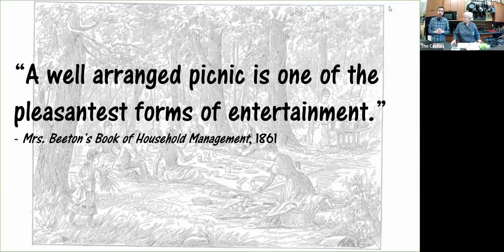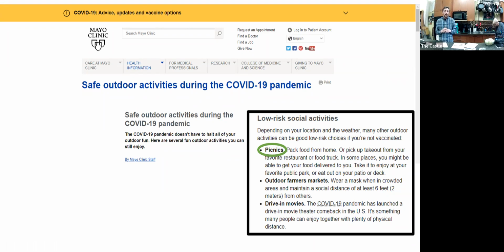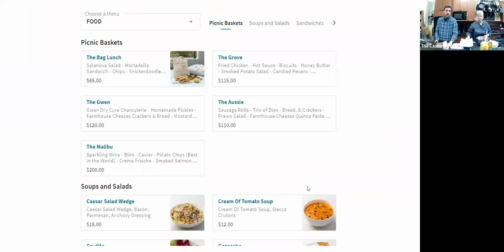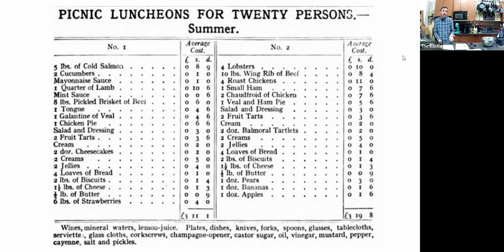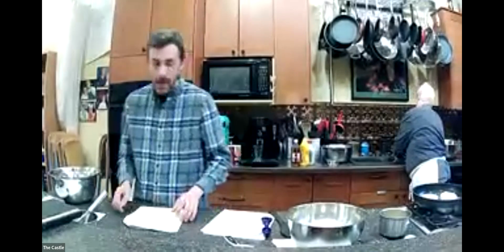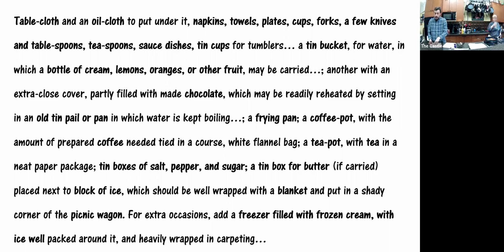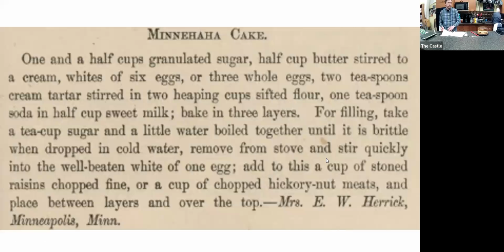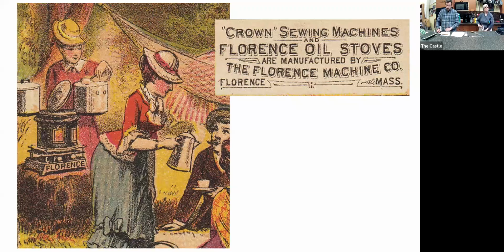Let’s Go Outside! Planning A Historical Picnic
If you’re tired of the snow, ice, and cold and yearning to get outside in the sunshine, this class is for you! In this Food History class we’re making some historically inspired picnic fare that will delight and impress your fellow picnic goers. We’ll also learn about the history of picnicking and the intriguing logistics, considerations, and devices that went into picnicking in a time before buying bagged ice, canned or bottled drinks, and paper plates! Class attendees will get recipes, a chance to ask questions as we demonstrate making elements of each recipe, and join in a lively historical discussion.

Presented by:

Co-Presenter: Dagmar Kupsche – The Cook’s Shop
Dagmar Kupsche, owner of The Cook’s Shop in Marietta Ohio, discovered the joy of cooking as a child while helping her mother in the kitchen and watching Julia Child on TV. Her other talent, sewing, led her to an Apparel Design degree from Rhode Island School of Design, a career as a knitwear designer with The Limited and her own custom bridal gown business. Over the last ten years she has had the opportunity to be trained as a chef by Dave Rudie, a friend and mentor.

Co-Presenter: Kyle Yoho, Education Director – The Castle
Kyle Yoho has served as the Education Director for The Castle since 2015 and is an Adjunct Professor of Museum Studies for Marietta College. He received his BA in History from Marietta College and MA in Public History from Wright State University. Kyle has been an avid research, practitioner, and demonstrator of historical foodways for about five years. He recently taught a four part class for the Institute for Learning in Retirement at Marietta College on the history behind what we know today as American cuisine elaborating on the origin and influences of popular dishes.

We hope you enjoy this free virtual presentation from The Castle! We would greatly appreciate your support through donation toward our organization.

Make the most of The Castle's educational offerings by becoming a member! The support of our membership allows us to care for our historic property, numerous artifacts, extensive gardens, and aids our efforts to provide exceptional educational programs for the general public and students.